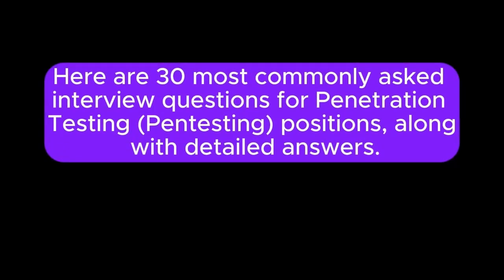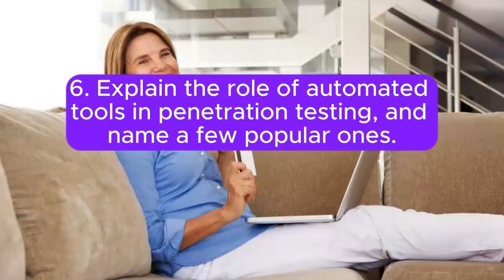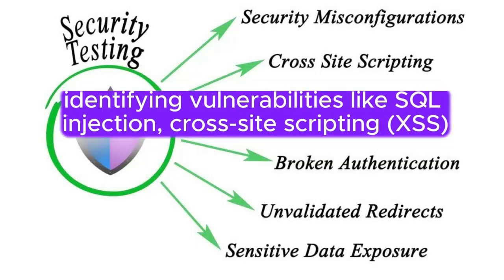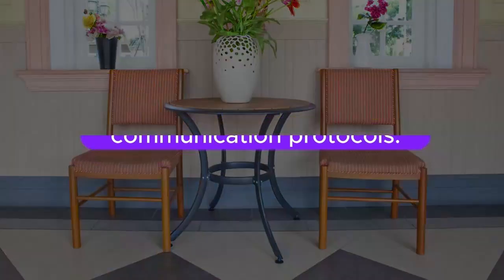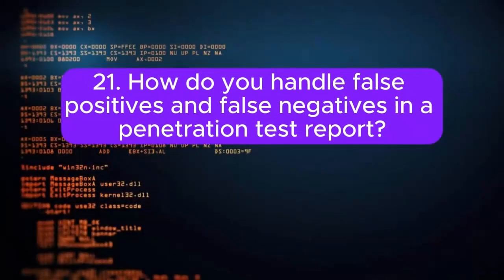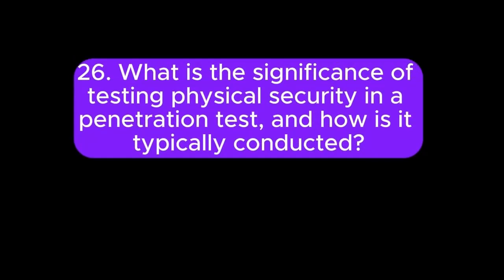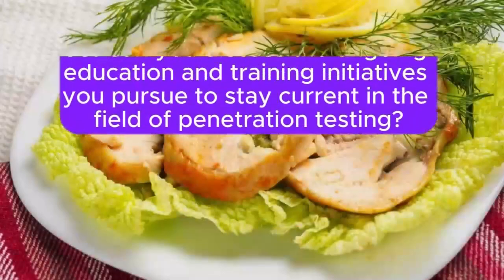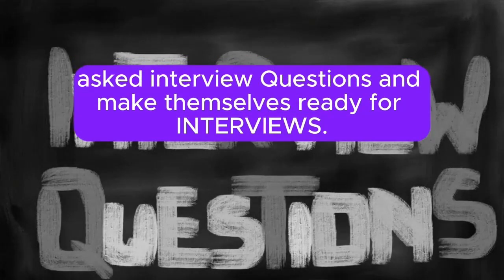"Pentesting", Most Asked Interview Q&A for PENTESTER Interviews !!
Check following video For most asked interview questions and answers of "Cyber Security" For FRESHERS or ENTRY-LEVEL PROFESSIONALS:

Check following video For "Cyber Security Analyst" most asked interview questions and answers:

Check following video For "Cyber Security Scenario-Based" most asked interview questions and answers:

Check following video For "Cyber Security Internship" most asked interview questions and answers:

Check following video For "Cyber Security GRC (for Governance, Risk and Compliance)" most asked interview questions and answers:

Check following video For "Application Security Engineer" most asked interview questions and answers:

Check following video For "Cloud Security Engineer" most asked interview questions and answers:

Check following video For "Network Security Engineer" most asked interview questions and answers:

Check following video For "Application Security Engineer Scenario-Based" most asked interview questions and answers:

"application security engineer, scenario based" most asked interview questions